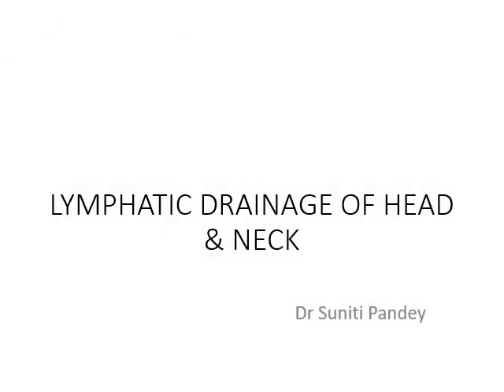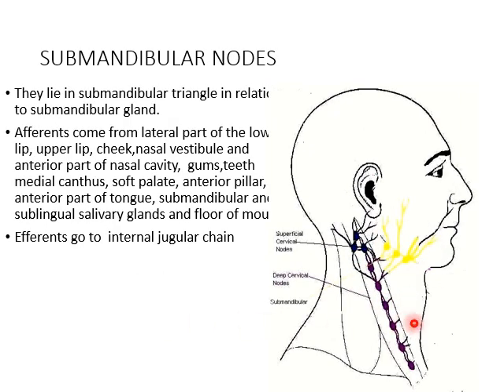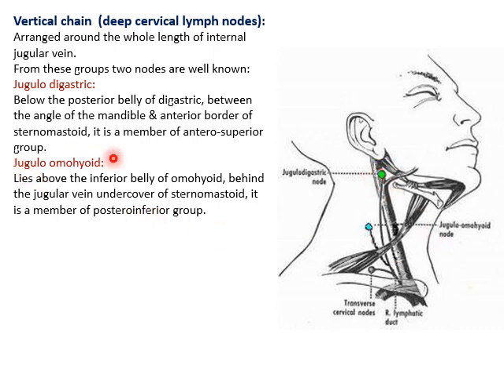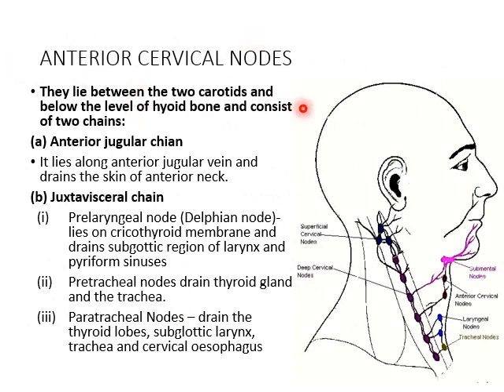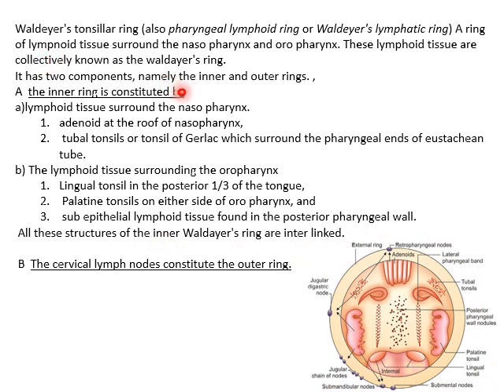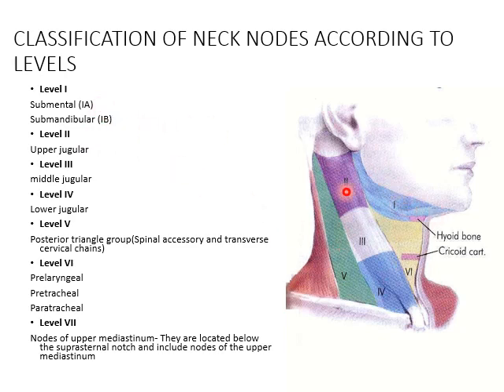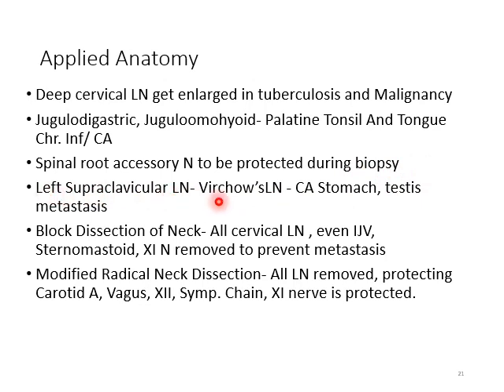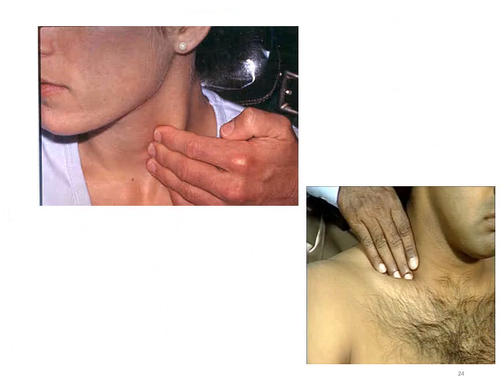Lymphatic drainage of head & neck